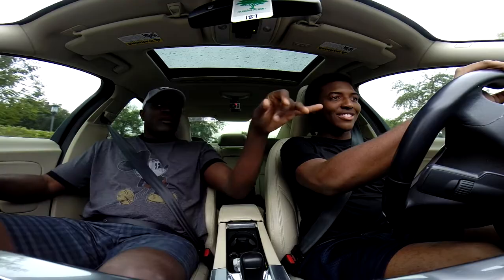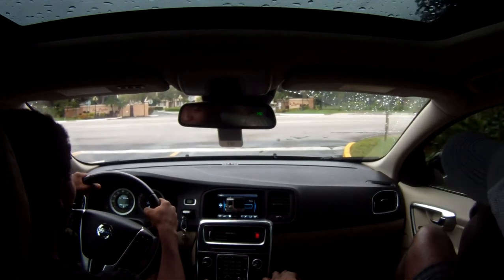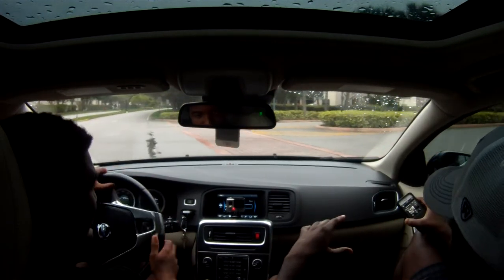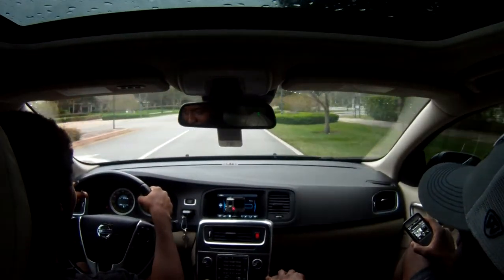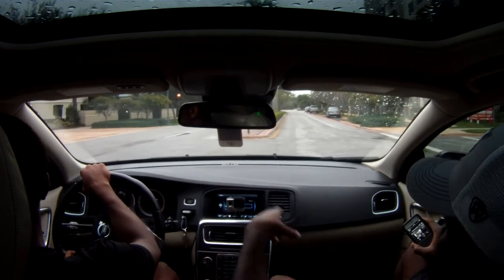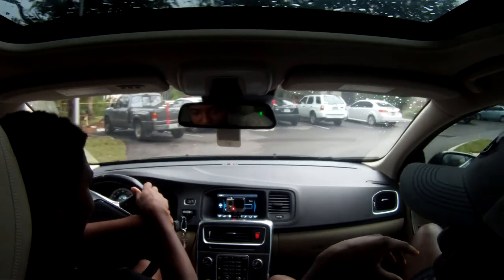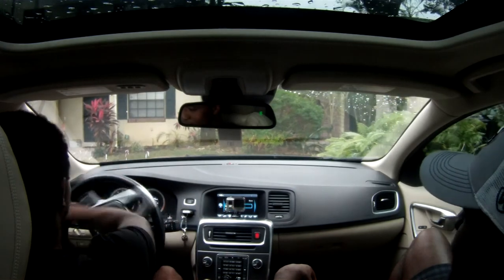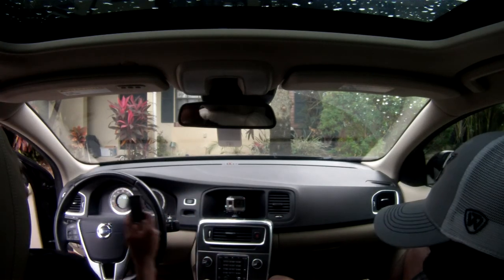Driving with Dwayne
Took my nephew for a driving lesson in Fort Lauderdale, FL.